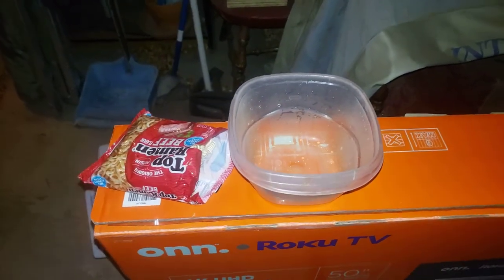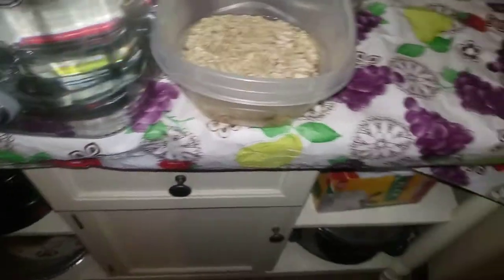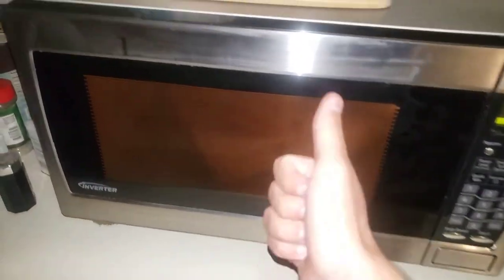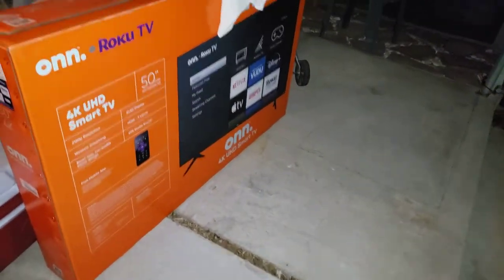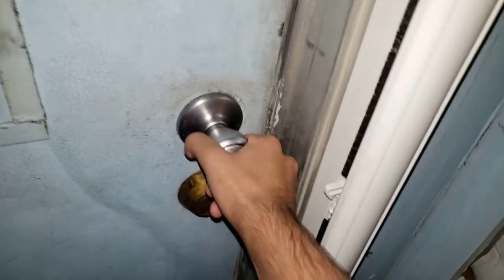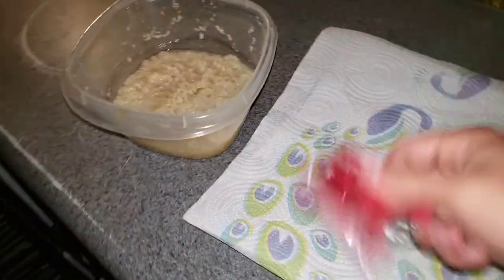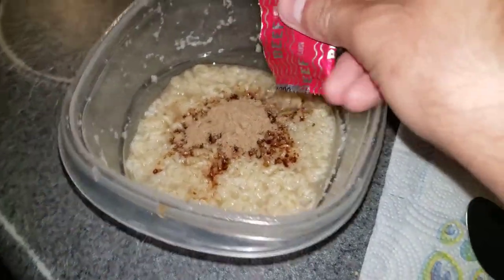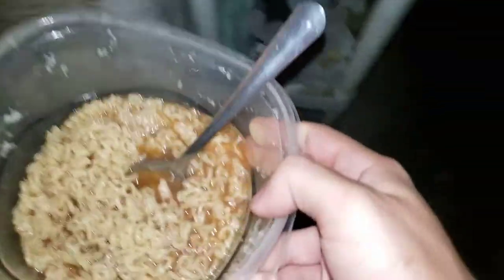MAKING RAMEN SOUP IN THIS COOKING LESSON VIDEO WATCH IF U FORGET HOW TO MAKE RAMEN BEEF IN VIDEO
THIS IS ANOTHER UPLOAD I GOT HERE PLEASE KEEP SUBSCRIBING ME PLEASE AND THANK YOUR SUBSCRIBE THE CHANNEL HERE I HOPE U ALL KEEP ON SUBSCRIBING MY CHANNEL AND KEEPING UP TO DATE FOR MY NEW VIDEOS EVERYDAY

DO NOT REUPLOAD MY VIDEOS EXCEPT THE UNDERGROUND VIDEOS EXCEPT THE OWNERS THE COOKING LESSONS PARK VIDEOS DO NOT REUPLOAD THEM AND NO REUPLOADING MY COMPUTER LESSONS EITHER THAT DOESNT INCLUDE THE OWNERS EITHER SO KEEP UP TO DATE FOR MY LATEST VIDEOS POSSIBLE.